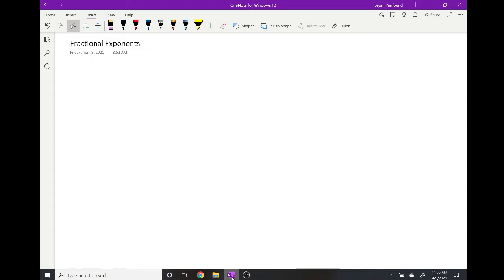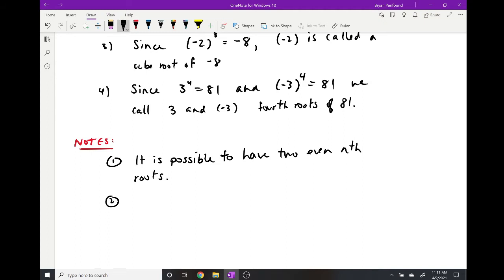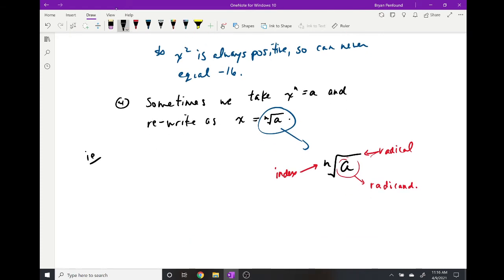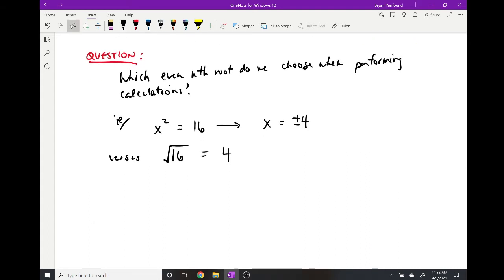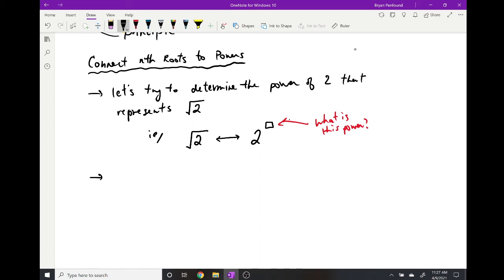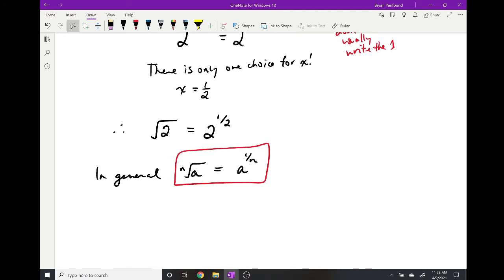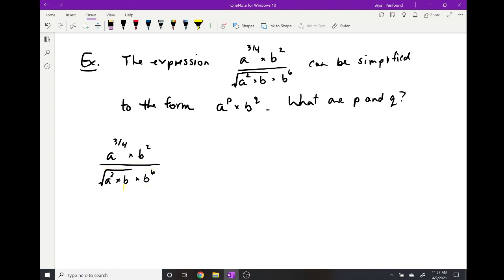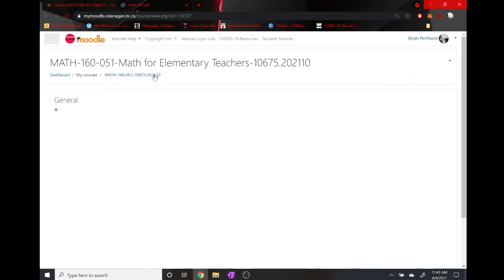Fractional Exponents and Radicals